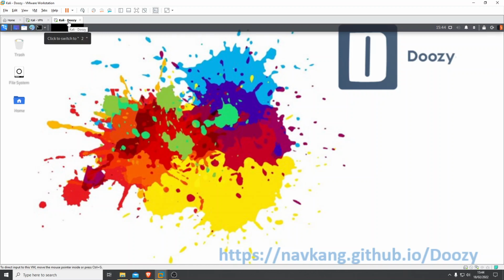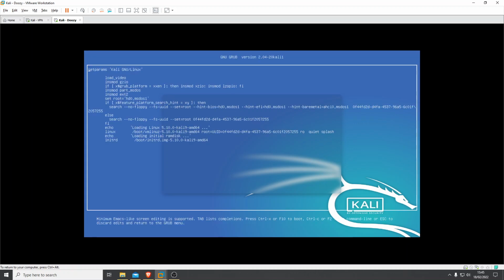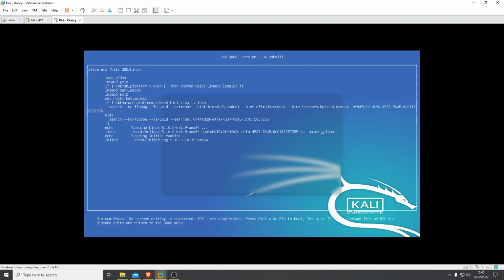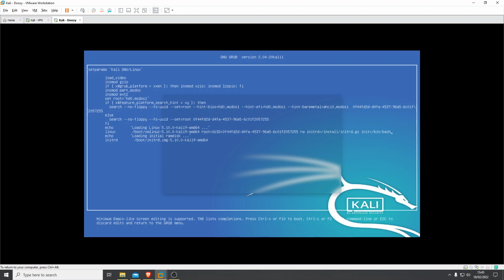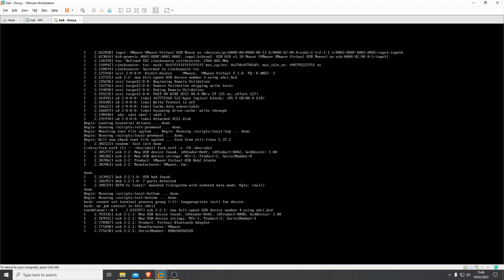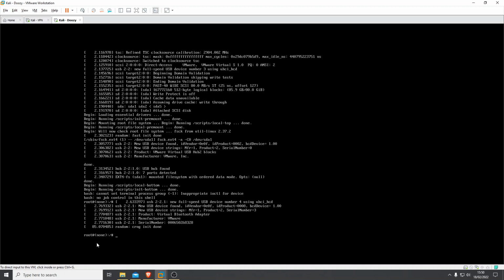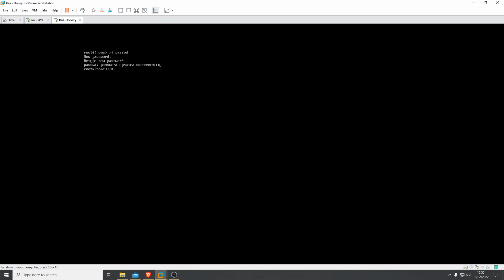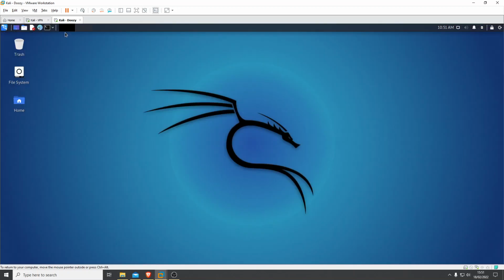How to reset Kali Linux root password (or even user password)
If you have forgotten your root password, or even your user password. Simply follow the instructions in this video to reset your root password - from there you can adduser or edit the current user details of the password you have forgotten.

Be patient when resetting as the video shows it can take 3-4 minutes to get to the command line to reset.